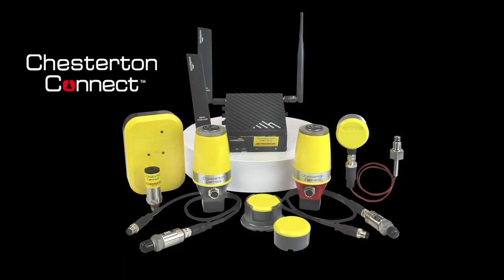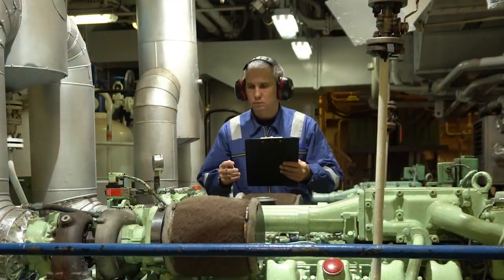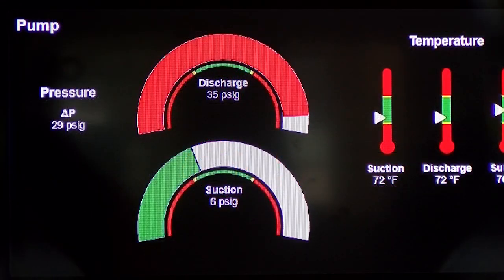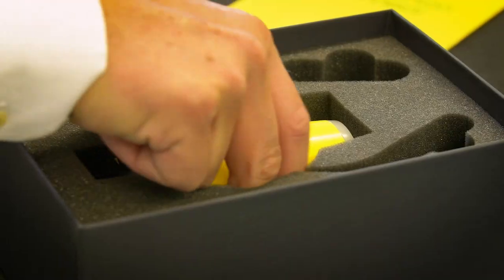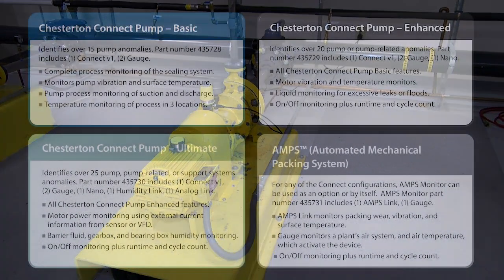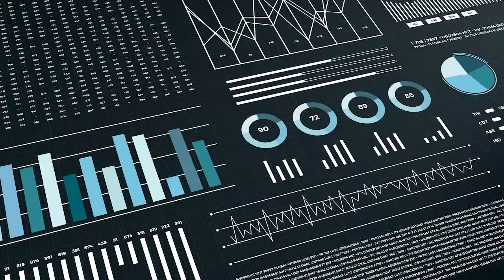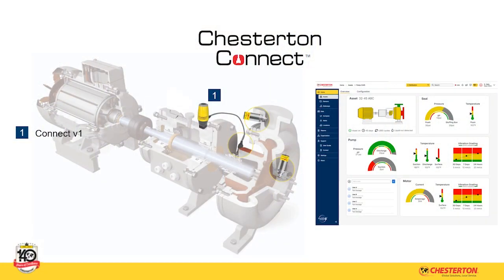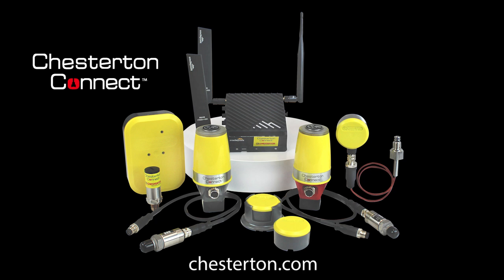Chesterton Connect: Revolutionizing Condition Monitoring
Discover how the Chesterton Connect solution, our advanced IIoT twin, transforms the way you monitor pump health. With real-time visualization of critical metrics like vibration, temperature, and pressure, you can make proactive maintenance decisions to optimize performance and prevent downtime. See your pump's health like never before!